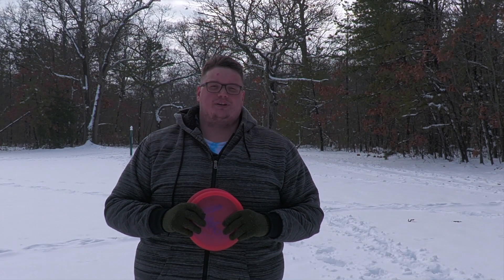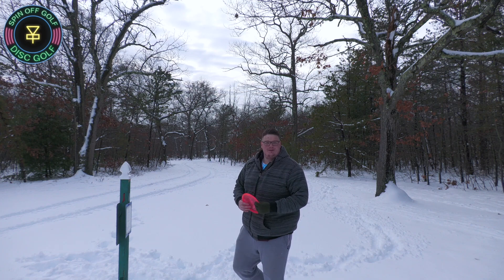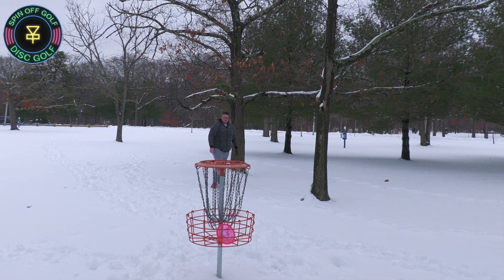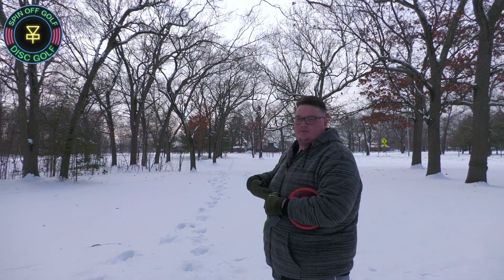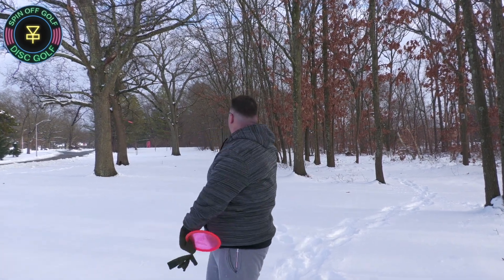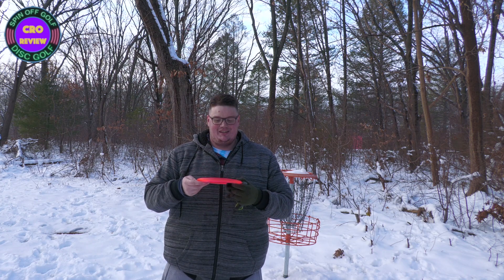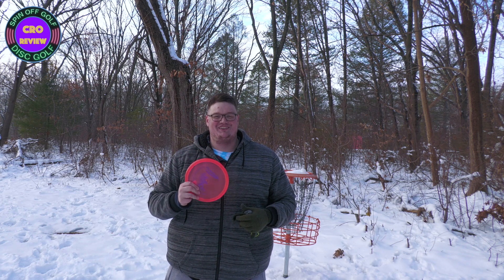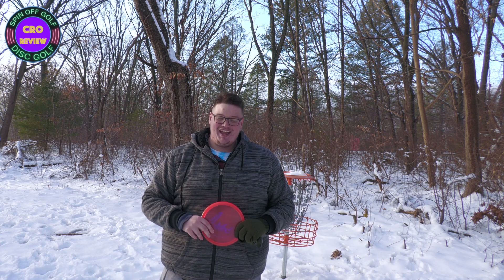INNOVA CRO REVIEW - ROUND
Join Blaine as he reviews the Innova Cro at Slater Memorial Park in Pawtucket RI! If this is your first SPINOFFGOLF video ever! Welcome and check out the channel. We love the sport of disc golf and we have a lot of fun making videos. We want to just keep growing the sport of disc golf. KEEP SPINNING!